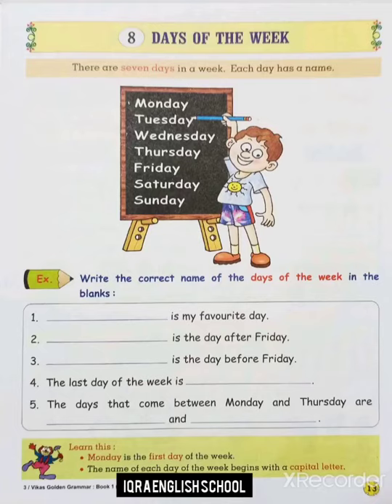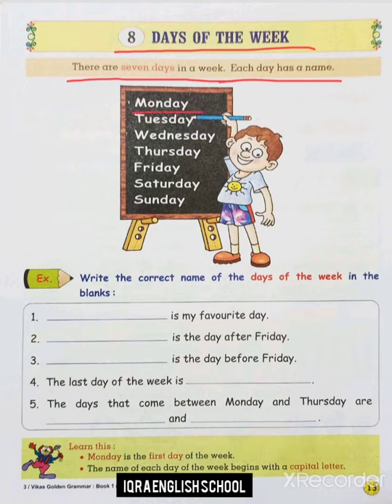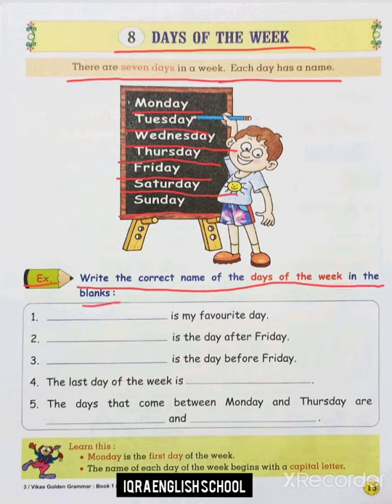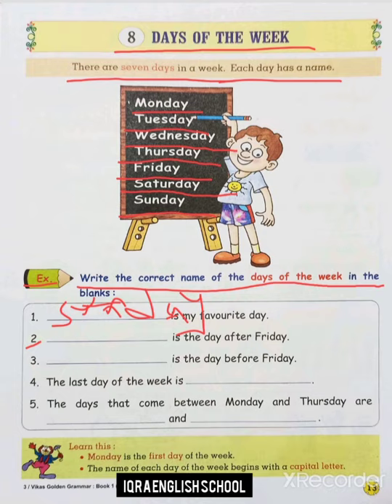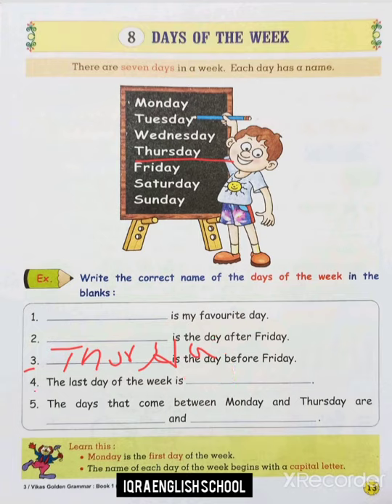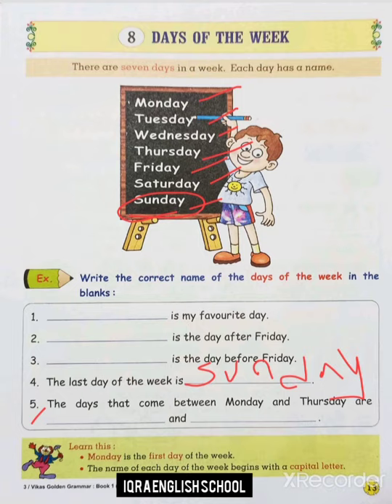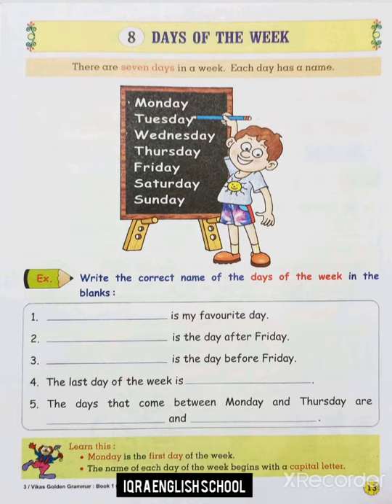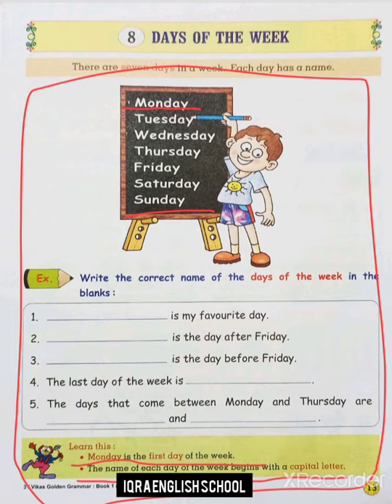1st STD English Grammar Less.no 8 Days Of The Week